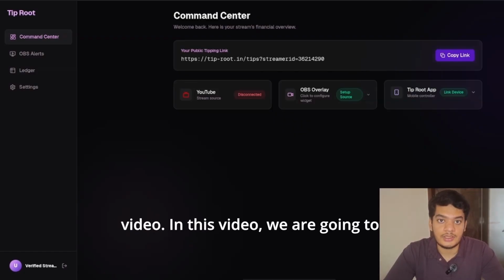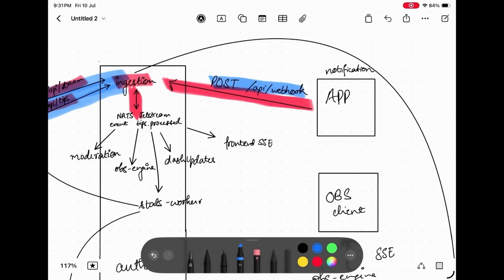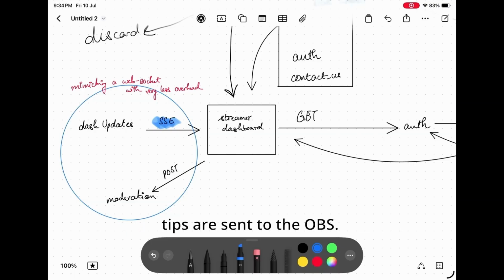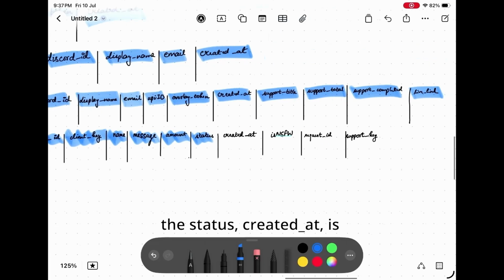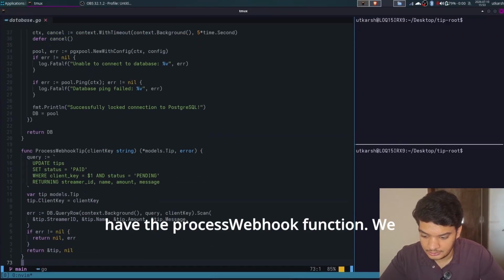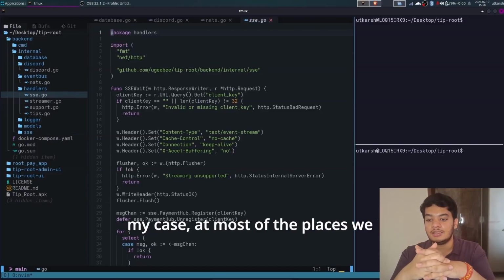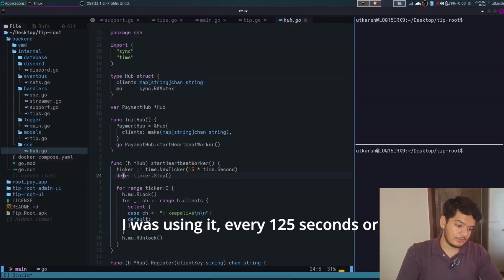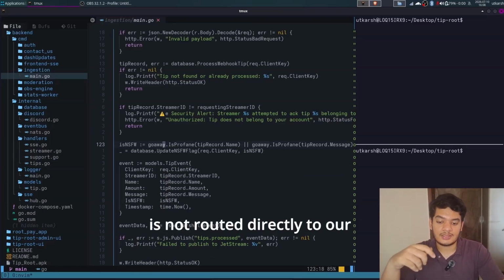Ep. 2 | Building a Real-Time Ingestion Engine (Go, Flutter, NATS) | Tip-Root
Welcome to Episode 2 of building Tip Root—the 100% self-hosted, zero-fee tipping engine for live streamers.

In the first video, I showed you the live demo of direct UPI tips hitting an OBS stream in milliseconds. Today, we are popping the hood and looking at the exact blueprint that makes it happen.

If you are a developer, a contributor, or just curious about how to build a zero-latency microservice architecture, this is the video for you. I am walking you through the entire codebase, from how the Flutter app intercepts local payment notifications (Google Pay/PhonePe), to how our Go backend queues them using NATS JetStream, all the way to pushing Server-Sent Events (SSE) directly to an OBS browser source.

No magic. Just solid engineering. Let’s dive in!

🛠️ The Tech Stack We Cover Today:

Backend: Go / Golang (Ingestion, Moderation, and Auth microservices)

Event Bus: NATS JetStream (for sub-second event distribution)

Database: PostgreSQL (with Read Replicas & pgxpool)

Frontend: Next.js (Admin dashboard & viewer tipping page)

Mobile: Flutter (Android background service & SQLite for offline queues)

Real-Time Comms: Server-Sent Events (SSE)

⏱️ CHAPTERS / TIMESTAMPS:
00:00 - Intro & Context for the Codebase
01:00 - The Architecture & Data Lifecycle Blueprint
05:34 - The PostgreSQL Database Schema
07:28 - Backend Deep Dive: Go Microservices & NATS
12:50 - Handling Real-Time OBS Alerts with SSE

Want to help build this? I'm looking for experienced developers to check out the repo and share their insights. If you want to contribute, grab the GitHub link above and let's make stream tipping 100% free for everyone.

In Episode 4, we are going to deploy this entire ecosystem to an AWS EC2 instance and a local Raspberry Pi home lab.